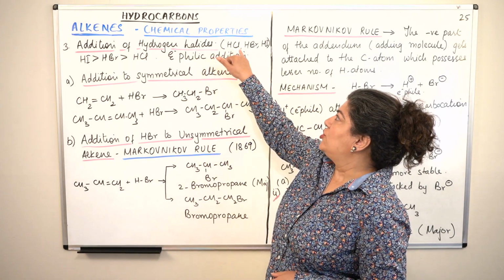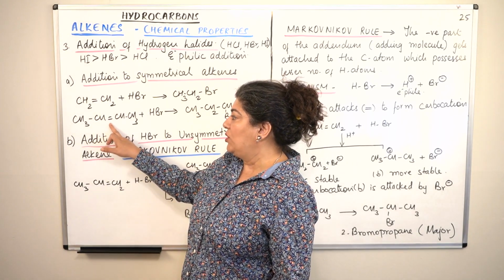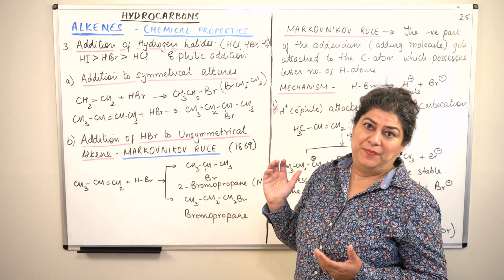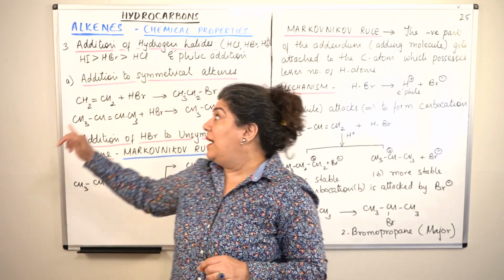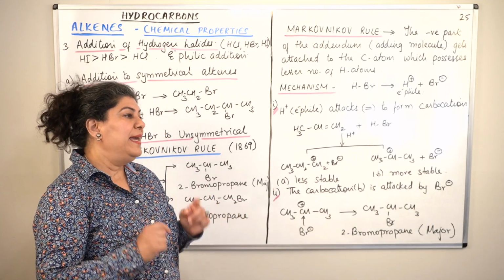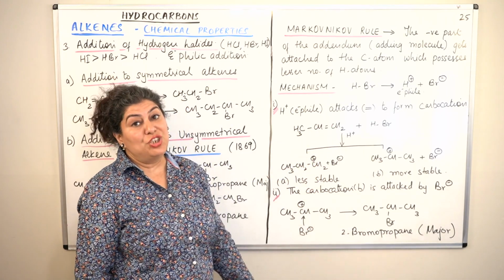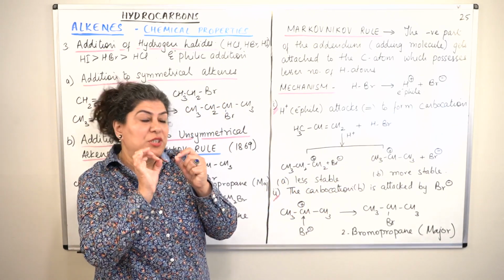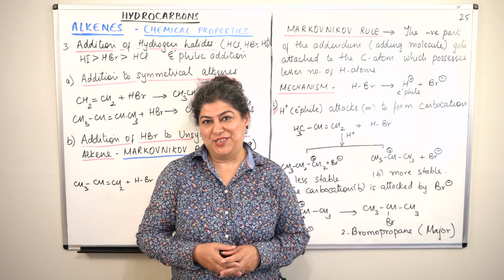XI -13 #25 - Addition of Hydrogen Halides to Alkenes - Markovnikov Rule